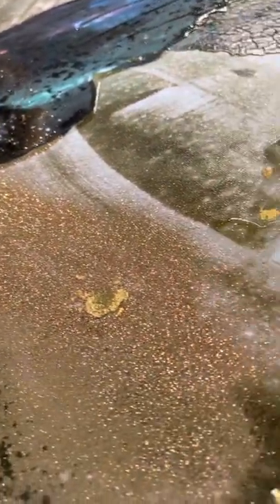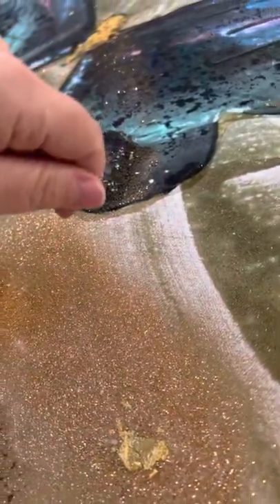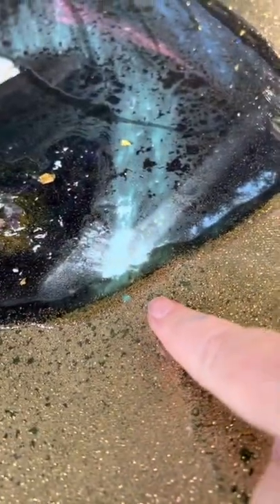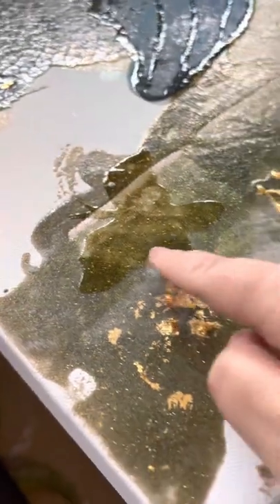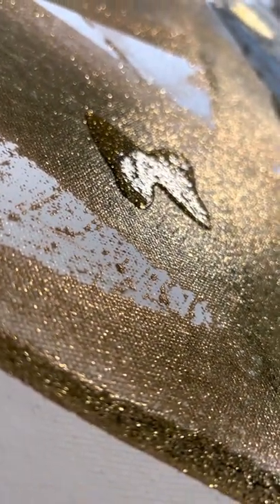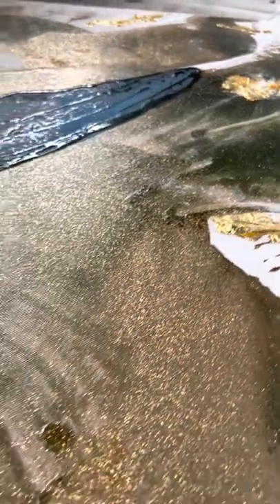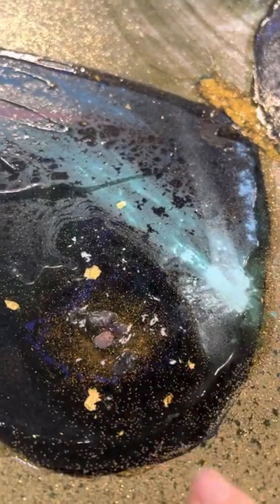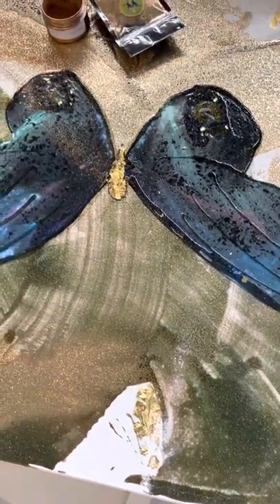How To: Glowing Butterfly Art! By Victoria Wynn (WYNN modern art.)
Enjoy a detailed overview of how I created this  30” x 40” 24K gold, glowing blue butterfly!

I’ve been getting lots of questions about it — and yes it is a signed original and available for purchase

Here’s the process video on Instagram!

Products used:

LUXE Glow Tints by WMA (WYNN modern art.)
Golden Lava LUXE Glow Powder by WMA
Aurora Glow Powder by WMA
Rose Gold LUXE Powder (metallic) by WMA
Resin alternative, LUXE WaterFX (clear) by WMA
Firefly LUXE Powder (Color shifting)
Genuine 24K gold
Acrylics by Liquitex Basics
Genuine Amethysts (on the wings)